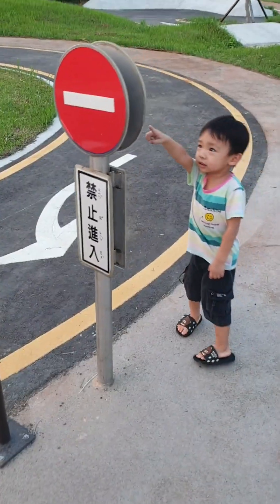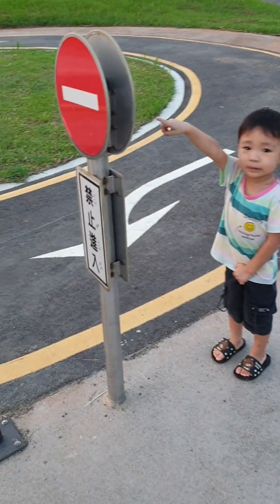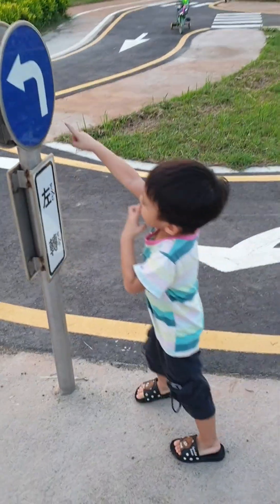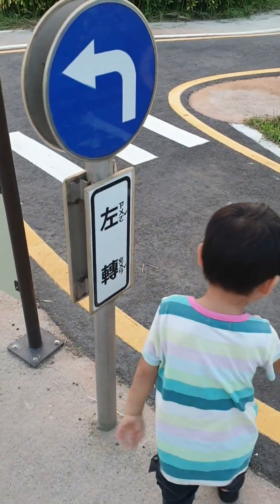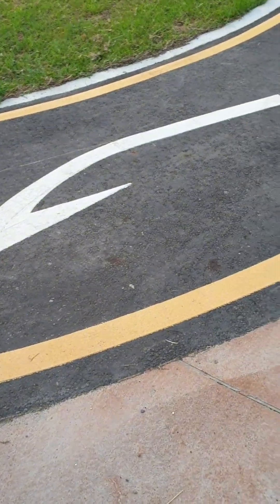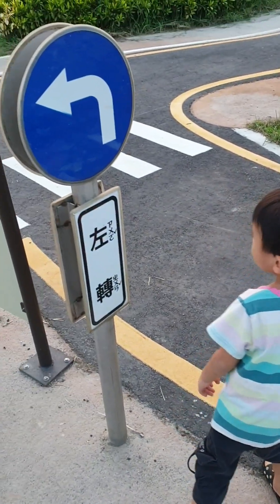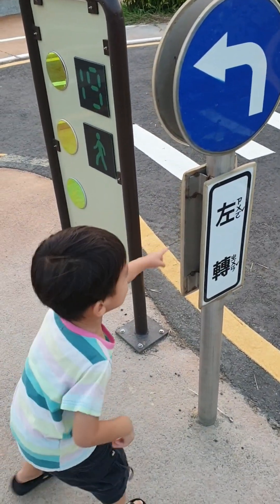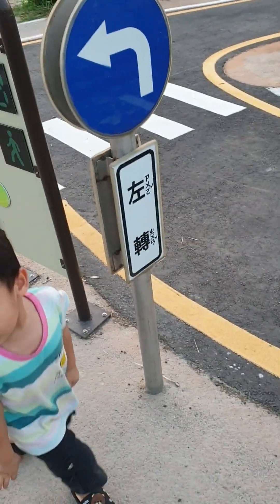向禹介紹交通公園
The Video was filmed on Sep. 2nd, 2024